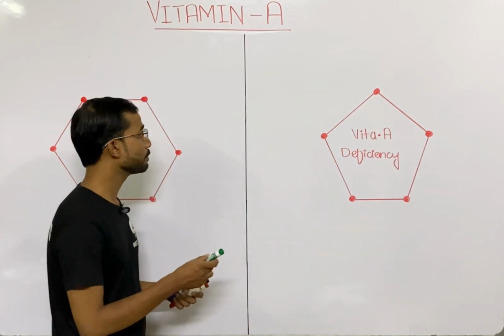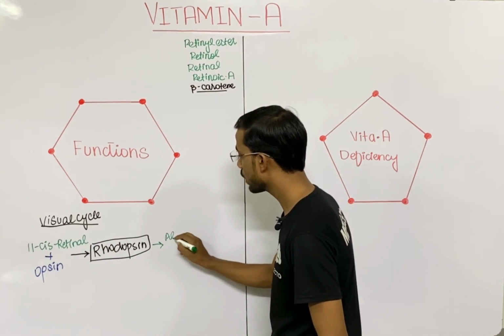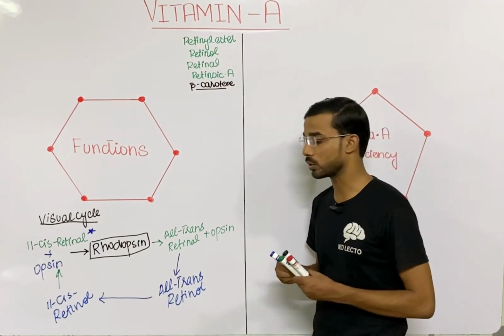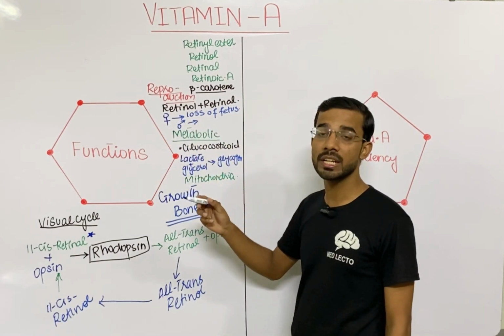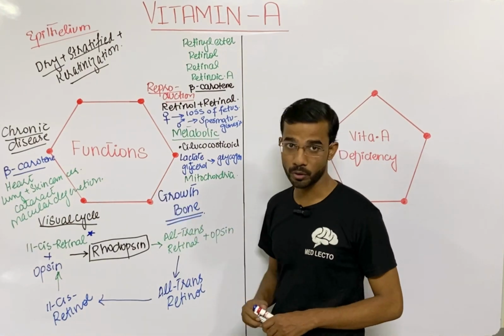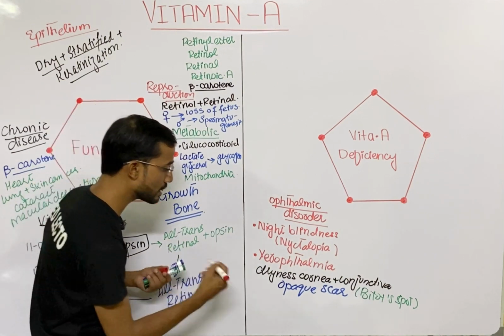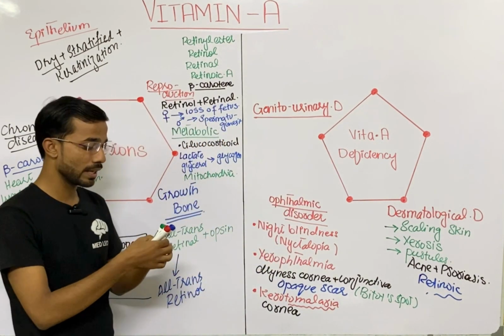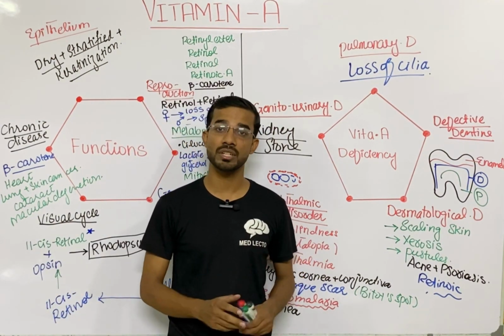Vitamin A | Functions | Deficiency Disorders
Vitamin A is a fat-soluble vitamin that is naturally present in many foods. Vitamin A is important for normal vision, the immune system, reproduction, and growth and development. Vitamin A also helps your heart, lungs, and other organs work properly.
Vitamin A deficiency can be defined clinically or subclinically. Xerophthalmia is the clinical spectrum of ocular manifestations of vitamin A deficiency; these range from the milder stages of night blindness and Bitot spots to the potentially blinding stages of corneal xerosis, ulceration and necrosis (keratomalacia).
Too little vitamin A can lead to inflamed skin, night blindness, infertility, delayed growth and respiratory infections.